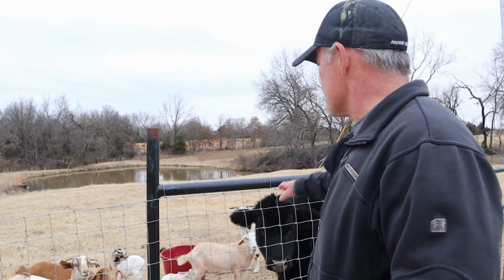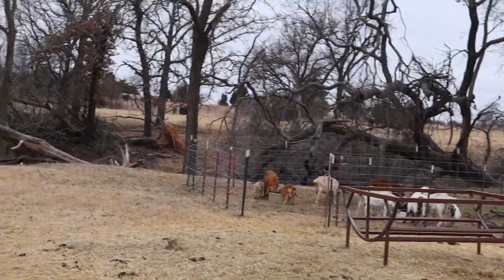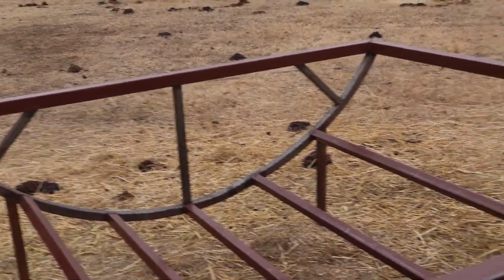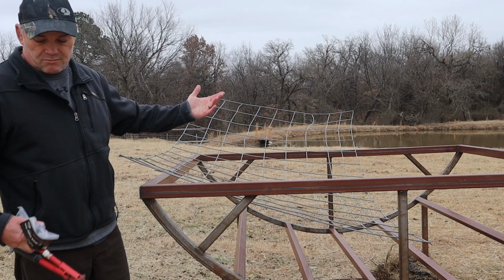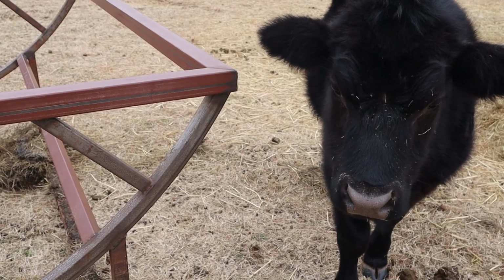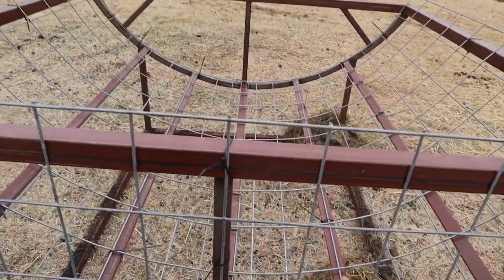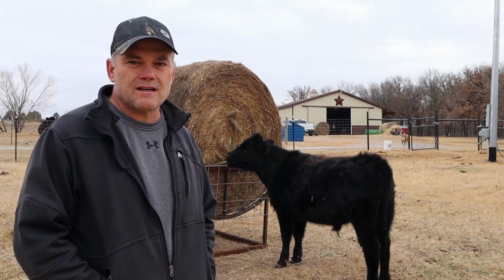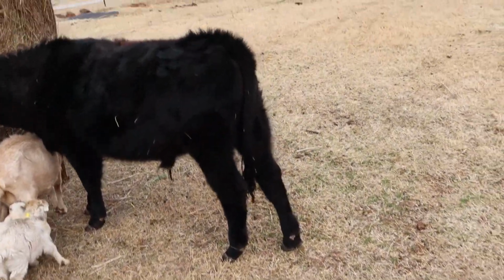Feeding Kiko Goats & Improving Hay Feeder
We bought a Goat Hay Feeder a couple months ago, but we still lose a lot of hay.  In this video I add cattle panel fencing to the entire feeder and I believe it will work awesome to keep the hay inside and it will also keep the goats out of it so they can't get on top of the hay.